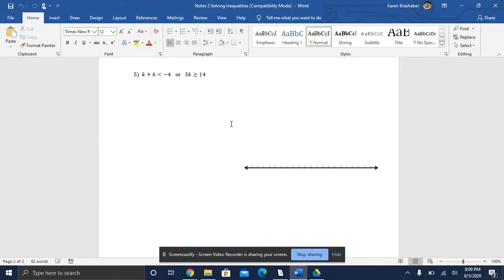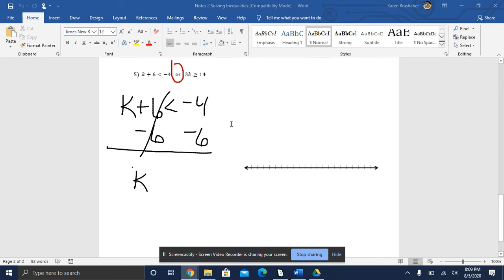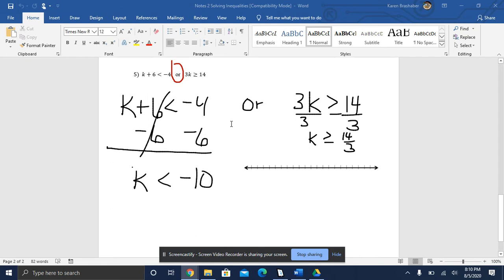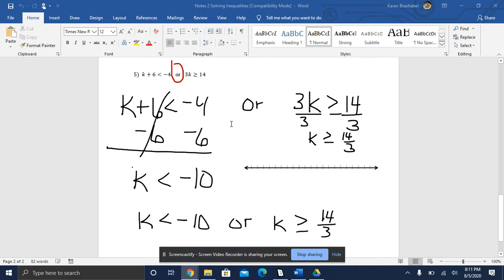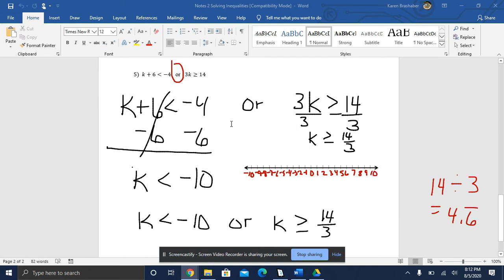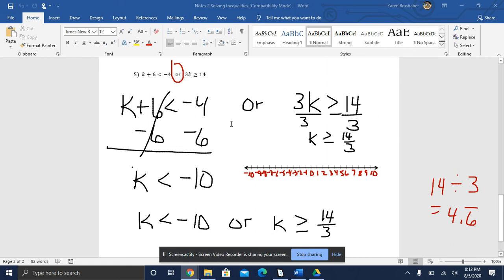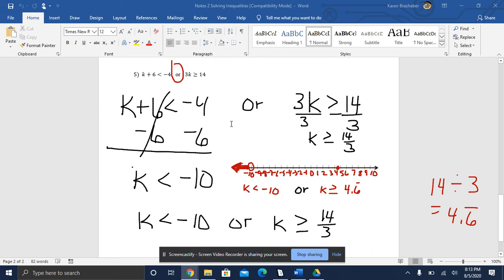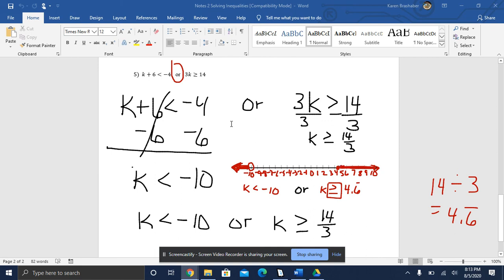Algebra 2 Notes 2 Solving Inequalities - Ex. 5